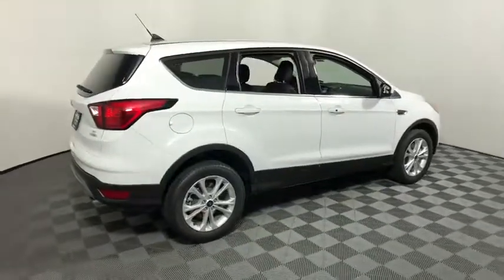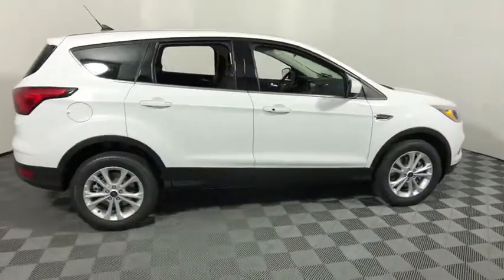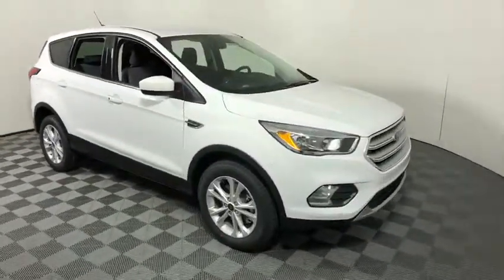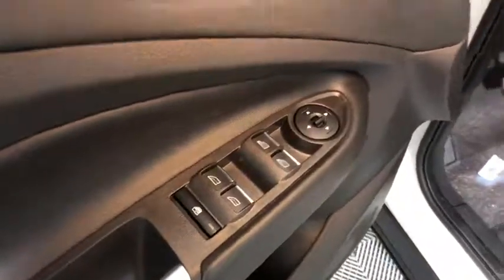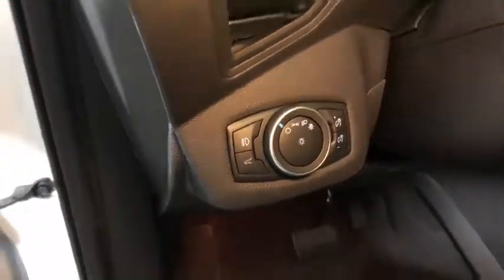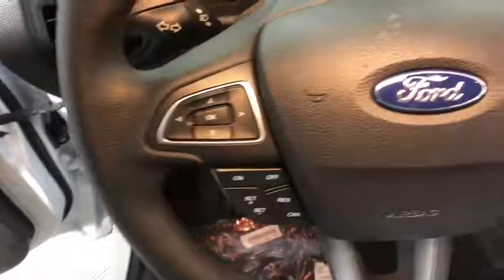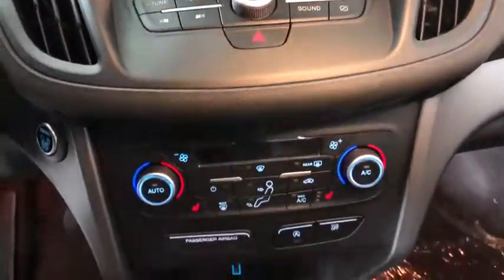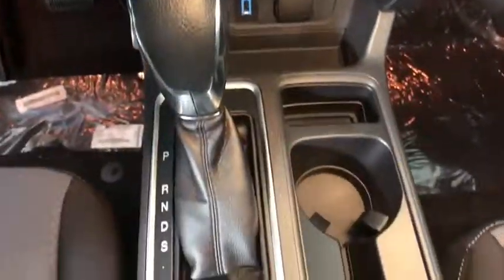2019 Ford Escape Easton PA, Allentown PA , Bethlehem PA, Quakertown PA, Phillipsburg NJ F26659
Oxford White N 2019 Ford Escape available in Easton, Pennsylvania at Koch Ford. Servicing the Allentown PA , Bethlehem PA, Quakertown PA, Phillipsburg NJ area.

Koch Ford
3810 Hecktown Rd

EVERY New Vehicle includes 1 YEAR PAINTLESS DENT REMOVAL, INTERIOR STAIN PROTECTION, ANNUAL PA STATE INSPECTION FOR YOUR HOUSEHOULD, 24 HOUR ROADSIDE ASSISTANCE and COURTESY SHUTTLE!! See us for complete details on these programs. Not all customers will qualify for all rebates. $500 - Retail Customer Cash. Exp. 01/02/2019, $500 - Retail Bonus Customer Cash. Exp. 01/02/2019